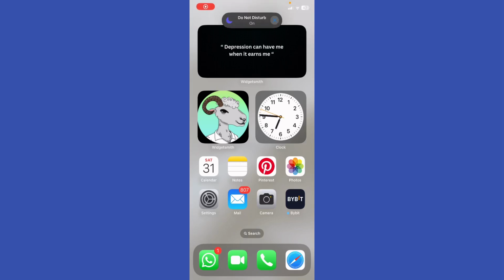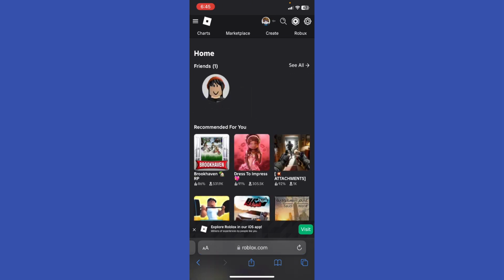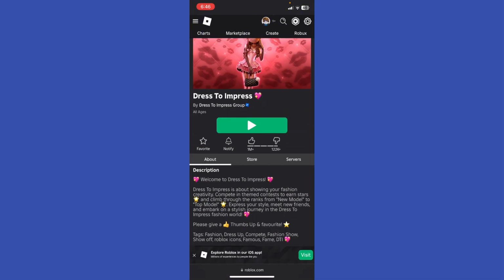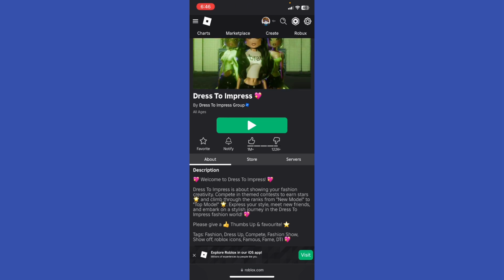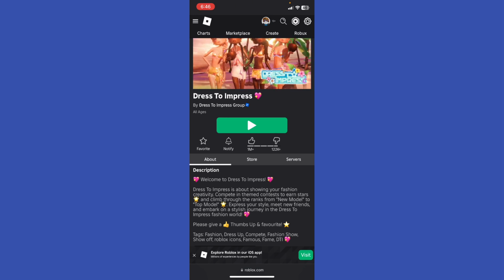How to chat on roblox website (2024)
How to chat on roblox website

In this video i´ll show you How to chat on roblox website. The method is very simple and clearly described in the video. follow all the steps & chat on roblox website